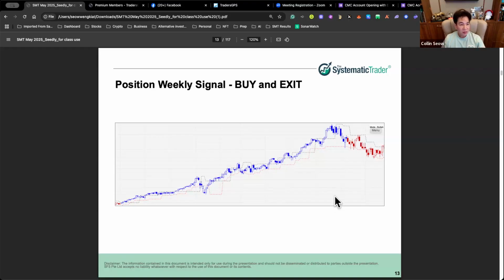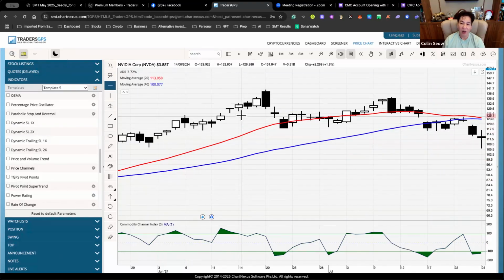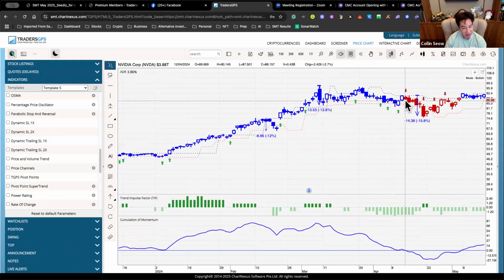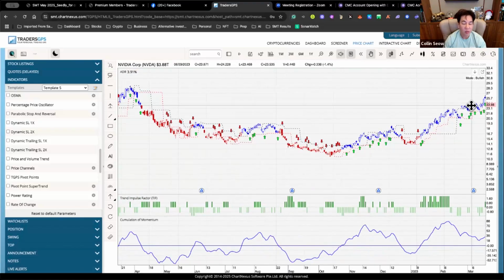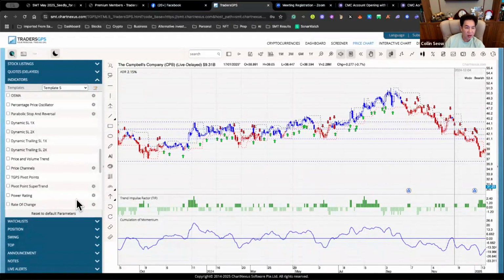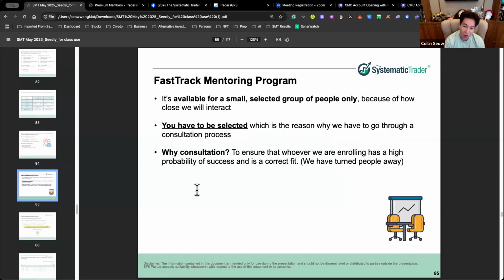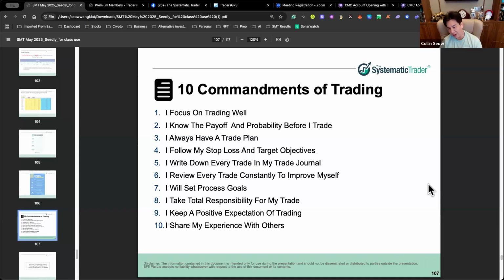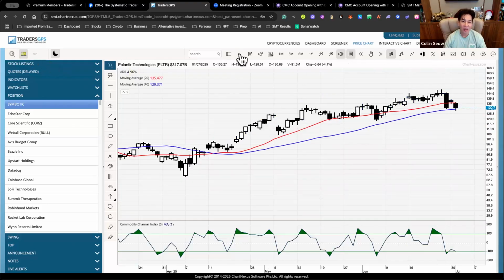SMT B165 Webclass Session 3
First training for myself